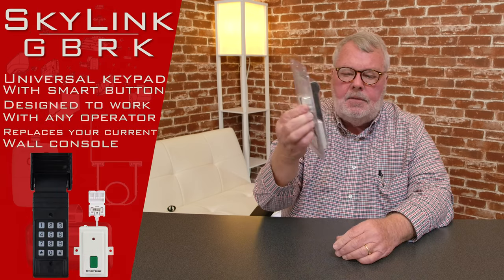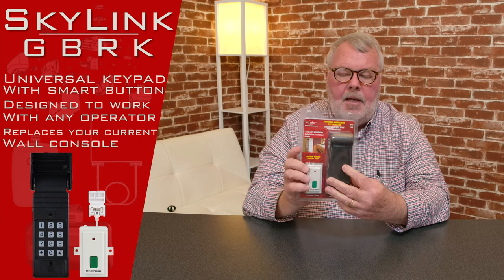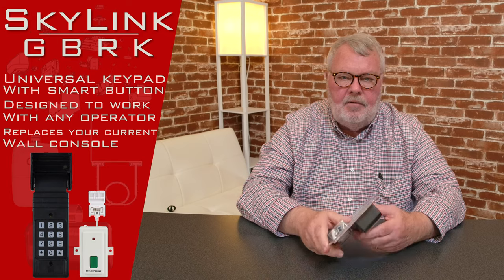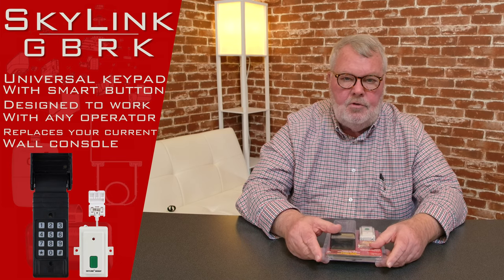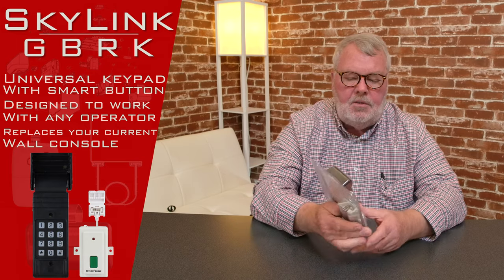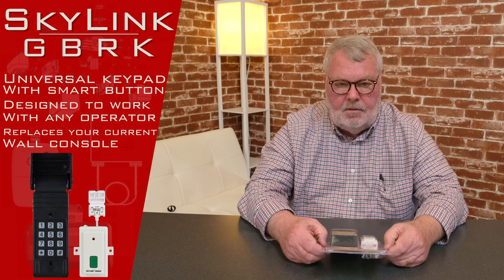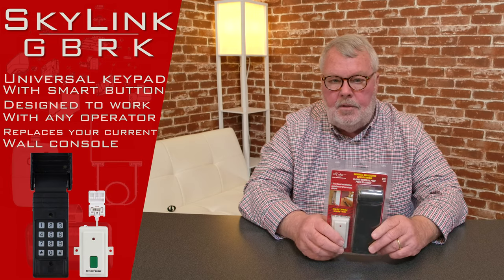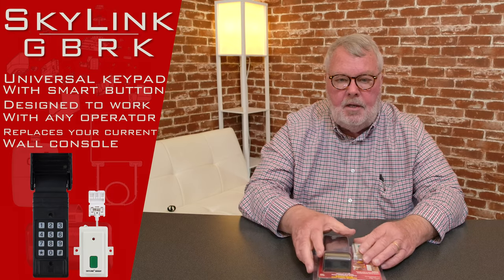SkyLink GBRK Smart ButtonTM with Keyless Entry System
Completely NEW patented technology featuring the amazing Smart ButtonTM:
1) Compatible with most Garage Door Opener.
2) Easy installation - "ONE STEP" INSTALLATION.
3) No batteries or AC outlet required.
Features:
One Step Installation - Simply replaces or parallels your traditional wall button with Smart ButtonTM.
Rolling Code Technology.
Smart ButtonTM receives signal from remote control and opens / closes garage door.
Smart ButtonTM works with up to 15 remote controls, additional remote controls can be purchased separately.
Long life Lithium batteries included.
Personal access codes for maximum security.
Backlit keypad.
Short beep when buttons are pressed.
ABS UV plastic case.
Weather resistant design.
After connecting this NEW Remote Control to your wall button, your existing remote control will still work with this connection.
FCC / IC approved.

NorthShoreCommercialDoor.com Production